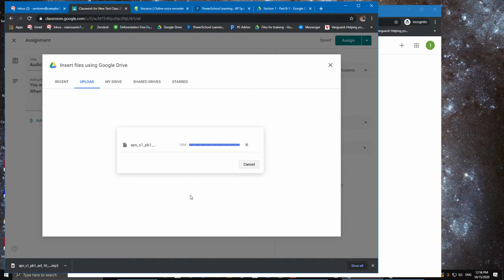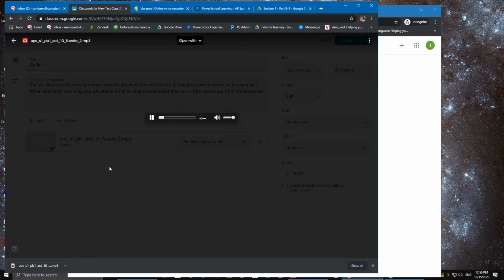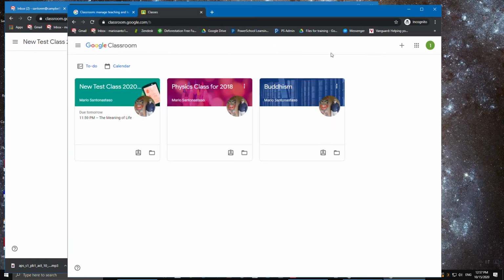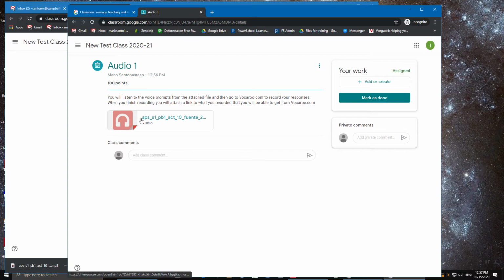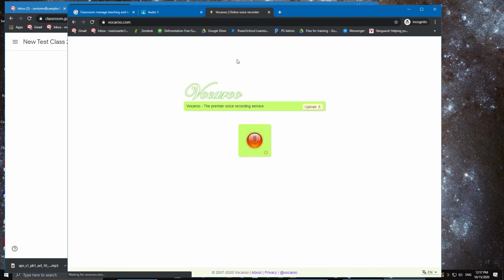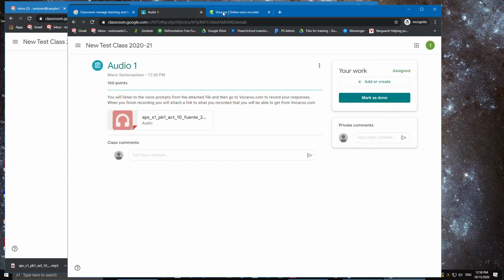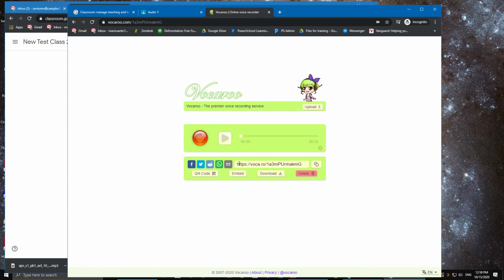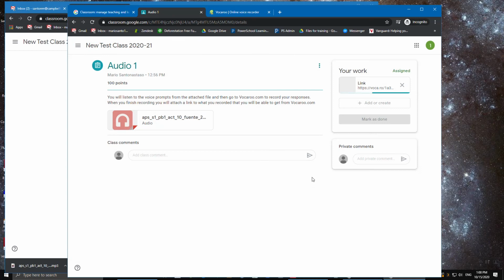Student Recording an Audio File for an Assignment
This video discusses how to use Google Classroom to assign an audio assignment or quiz where students listen to voice prompts and respond by recording their voice using vocaroo.com.  The teacher uploads an mp3 file for the voice prompts that plays right in the browser window.  The student can pause the prompts recording, click on the next tab to go to Vocaroo to record and pause until they finish the recording.  They then attach a link to the recording to complete their assignment in Classroom.  Teachers can listen and leave comments for the student when they return the assignment.